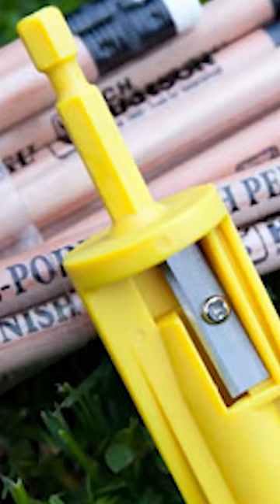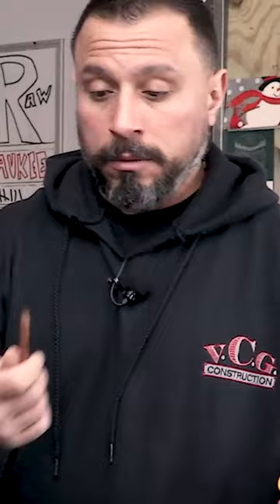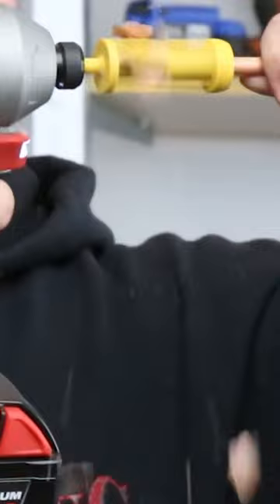Your Using the WRONG Pencil for Construction!